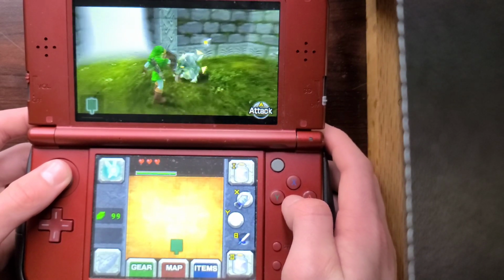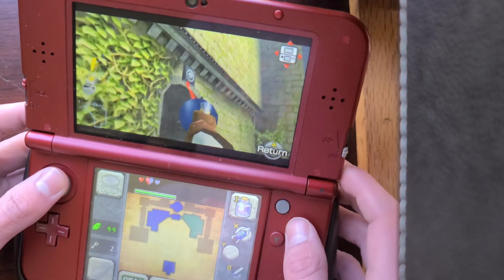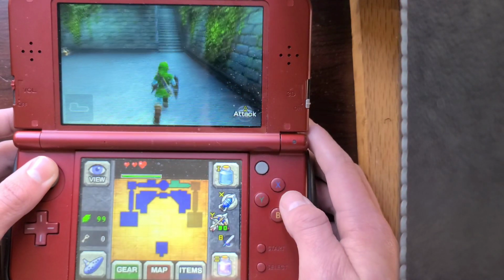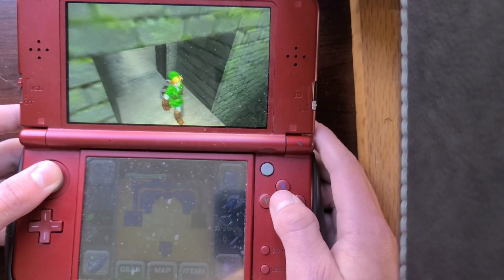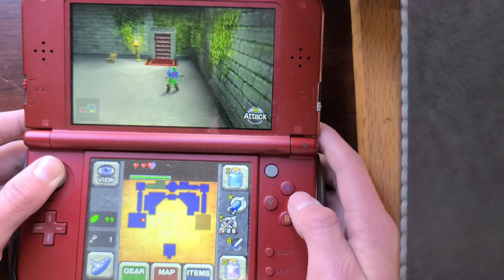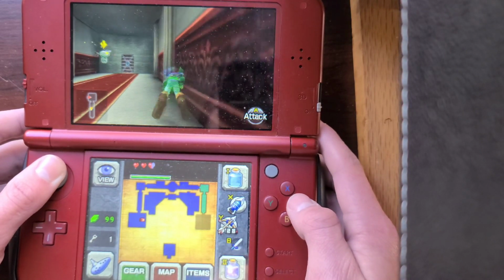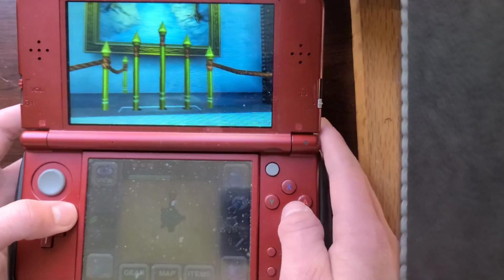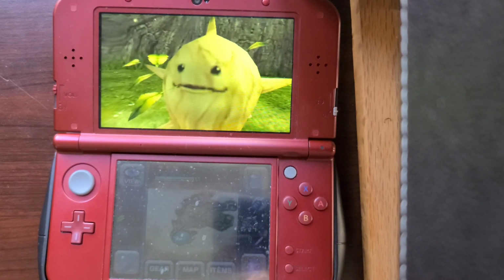The Legend of Zelda: Ocarina of Time 3D (3-Heart-Run) - Part 9 - The Forest Temple! Rescuing Saria!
Hey everyone. I am continuing this series on a game I have already done a 100% playthrough on the channel for. Ocarina of Time 3D is getting the true playthrough it deserves with better quality, but with a twist. I am going to be playing through this game with only 3-hearts. I hope you all enjoy this series, and I know I could provide even better quality for the game with a capture card, but I don't have one so gimme a break. Join me next time as we make our way off to Goron City as an adult and prepare for the Fire Temple!

Sub up!